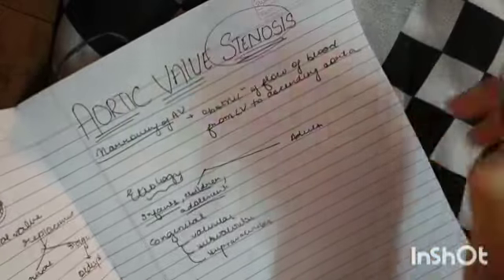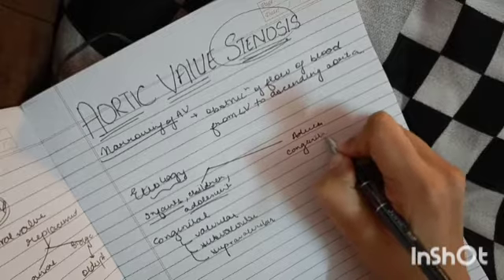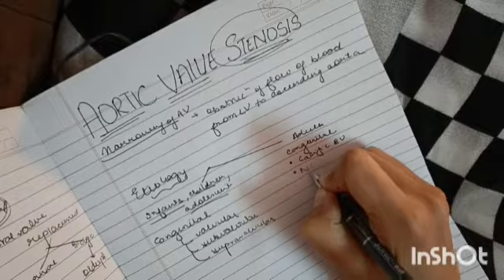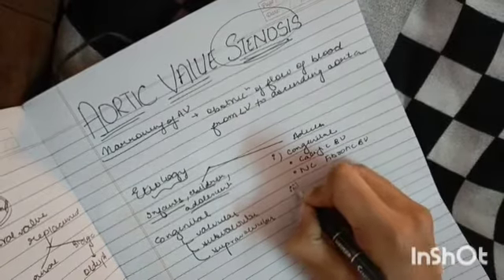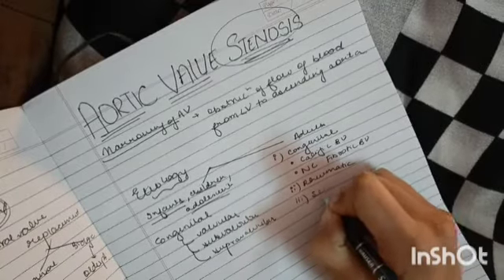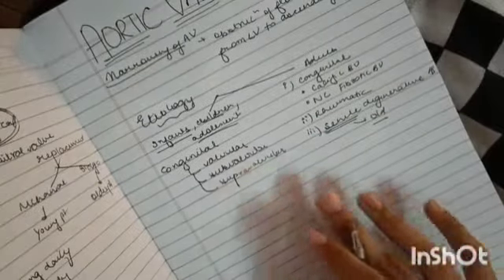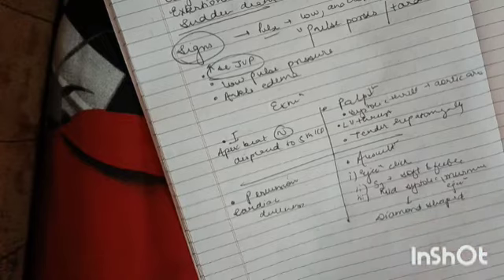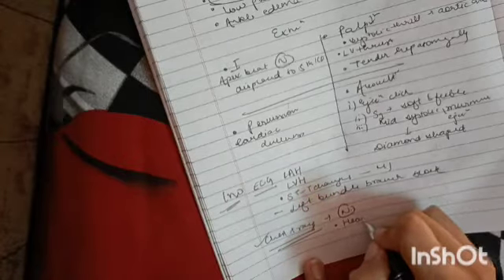aortic valve stenosis